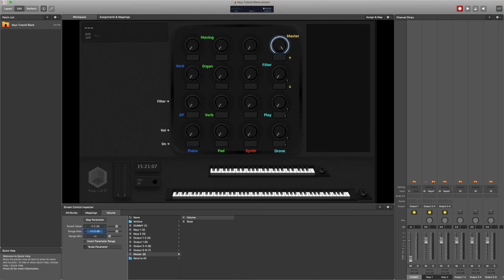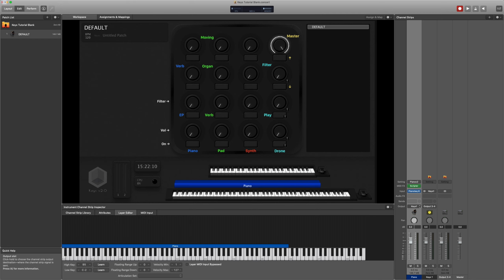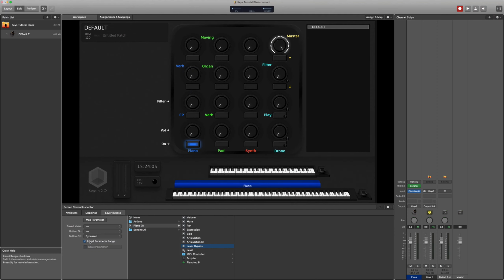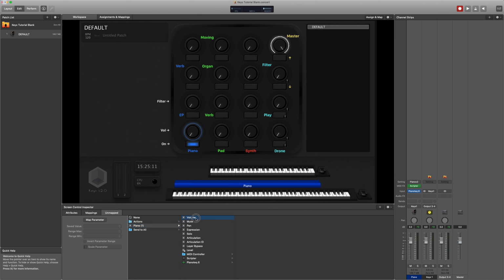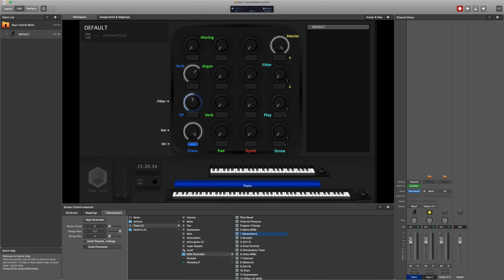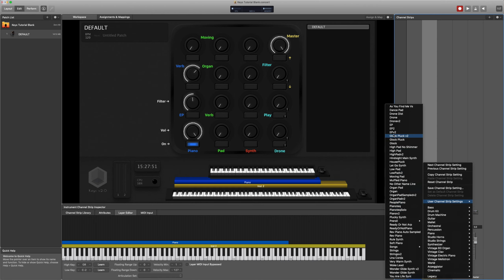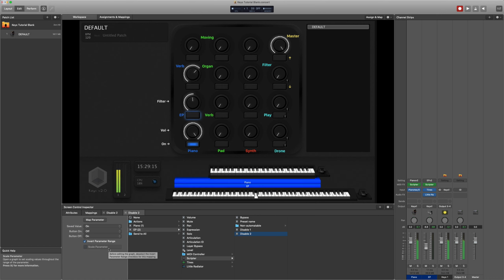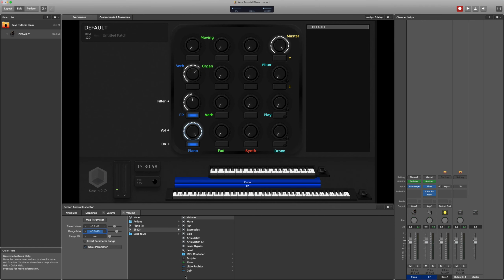Setting up my church MainStage Concert - Part 5 - Pianos